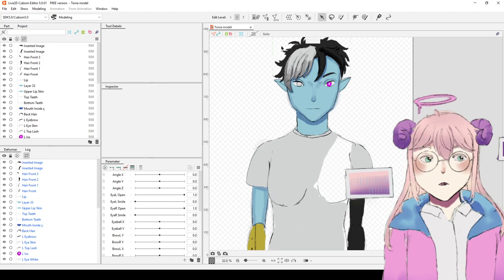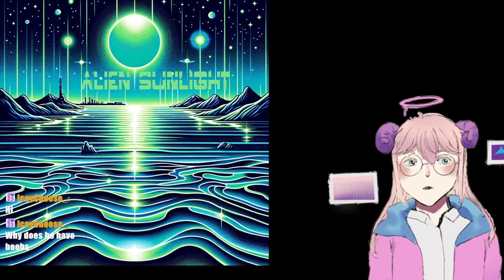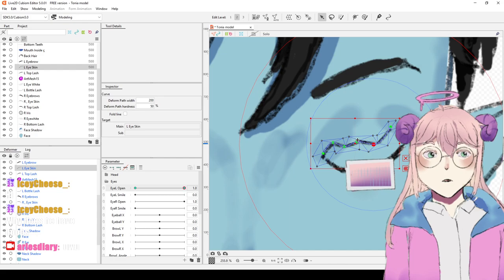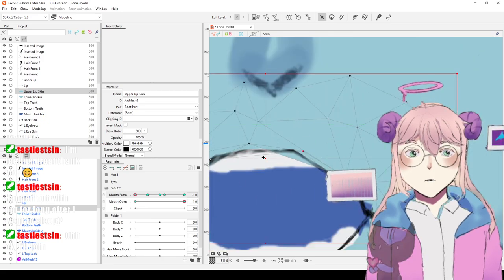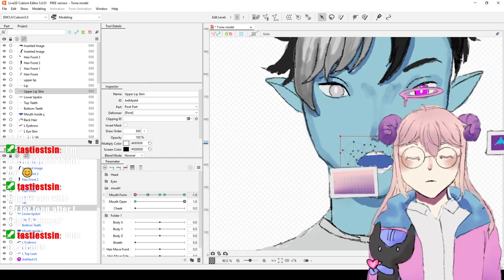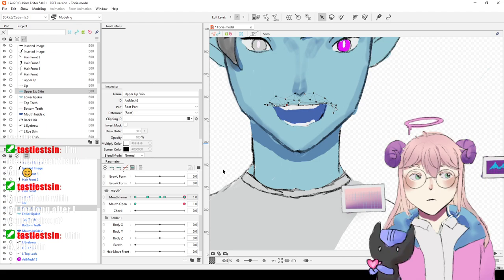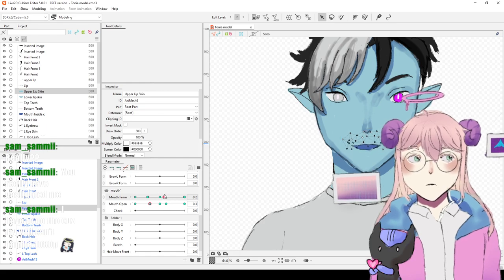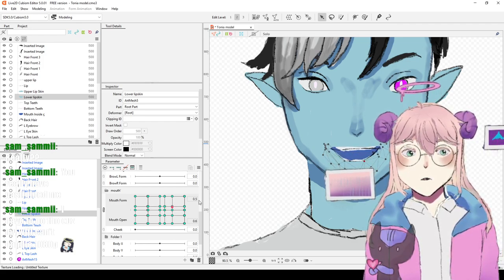Rigging the first part of @tonia2dawn model